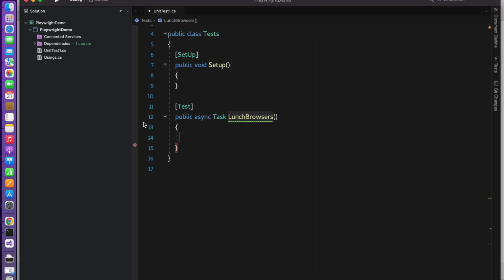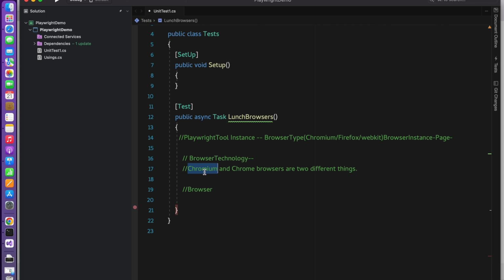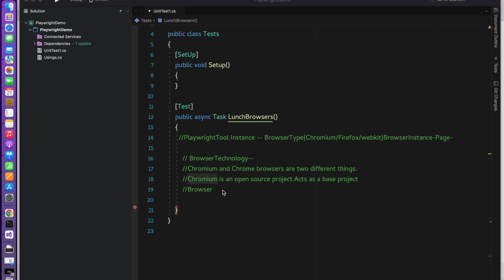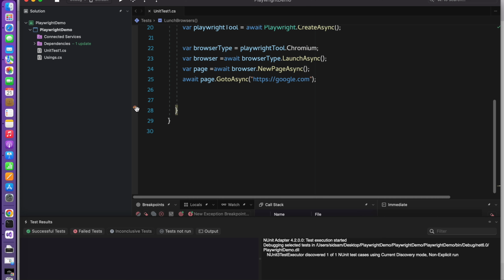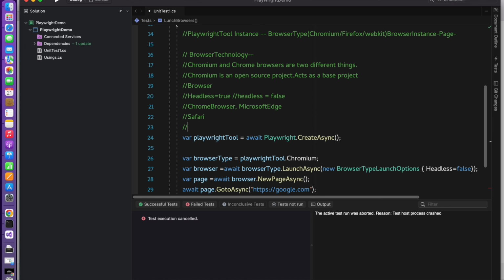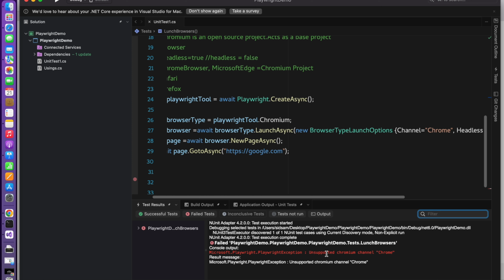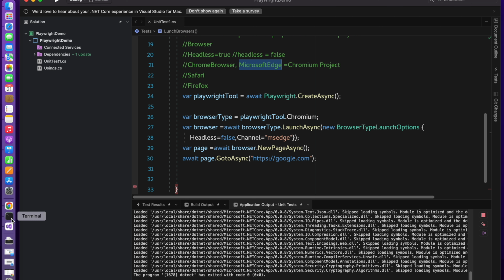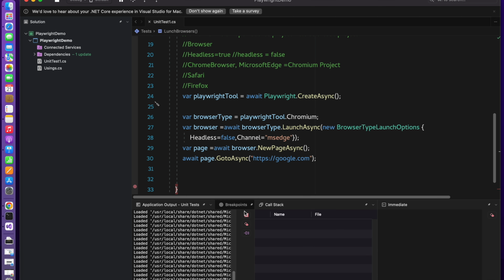#2:How to launch Chromium,Chrome,Edge,Safari,Firefox C# playwright #.net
Here, we'll show how to launch different browsers like Chromium, Safari, Firefox, Edge through Playwright